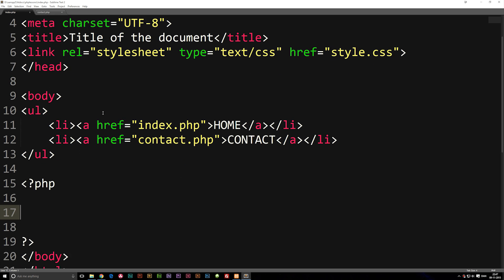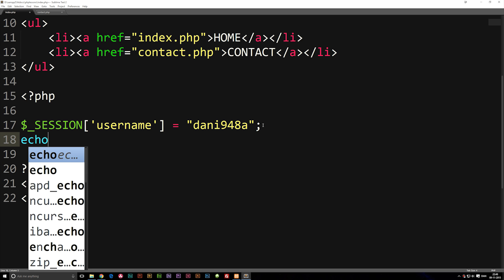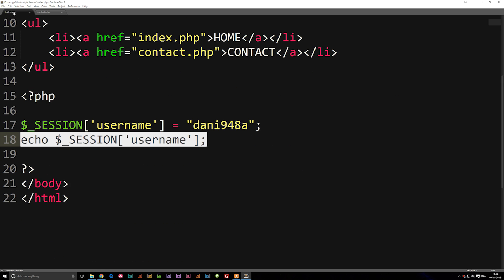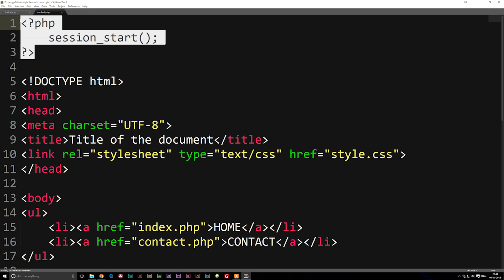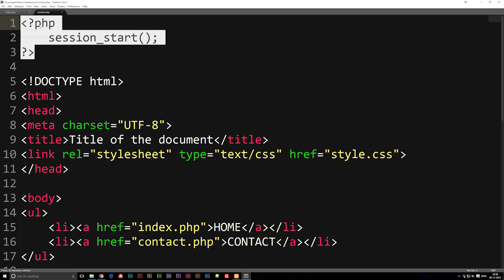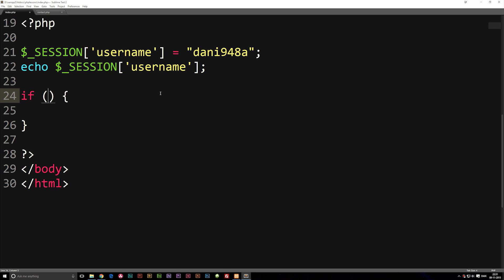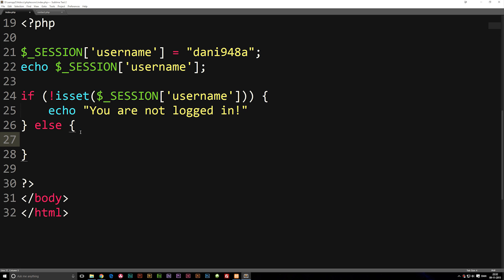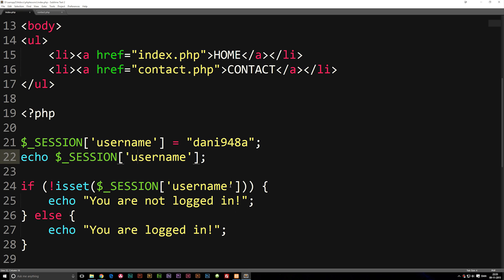28: How to Start a Session in PHP | PHP Tutorial | Learn PHP Programming | PHP for Beginners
How to Start a Session in PHP | PHP Tutorial | Learn PHP Programming | PHP for Beginners. Today we will learn about sessions in debt so we know how to create and destroy these sessions.